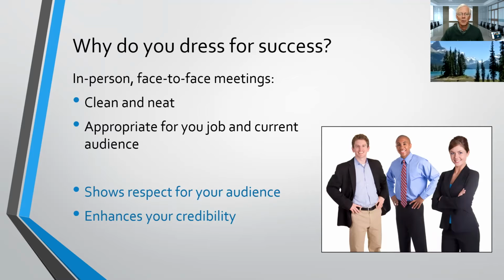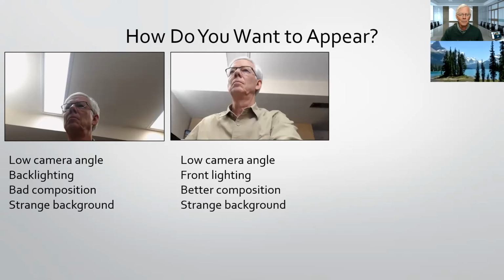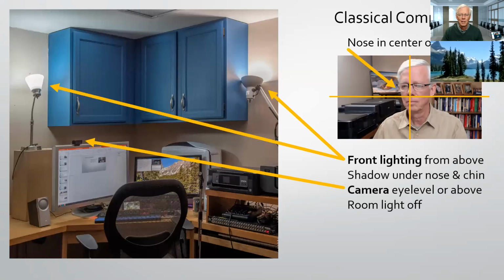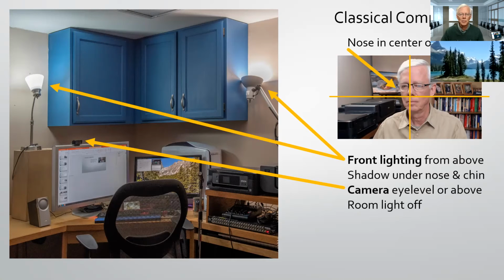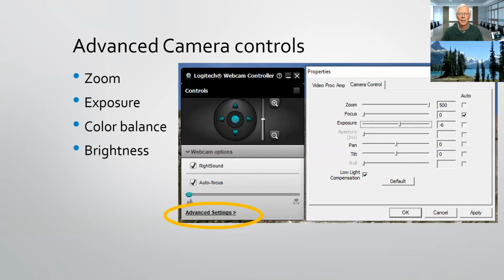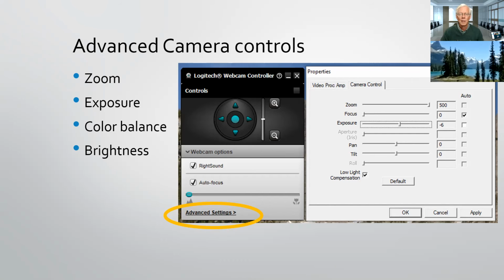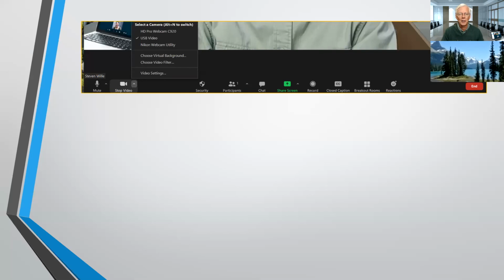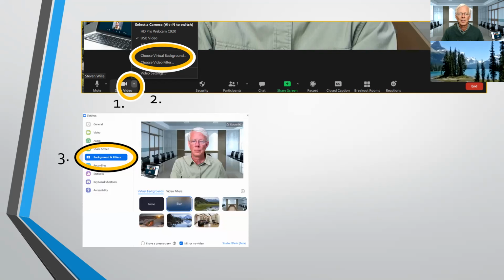The Art of Looking Good Online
Before you go online, set up your camera and compose the picture so that you look good.  This shows respect for your audience and enhances your credibility.